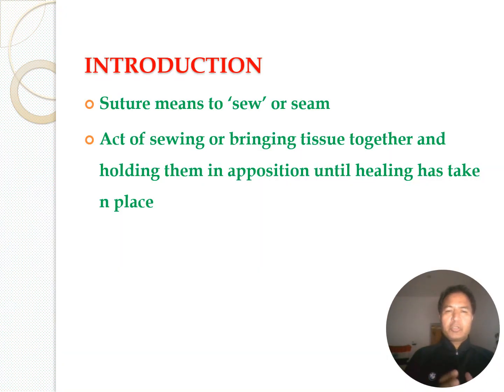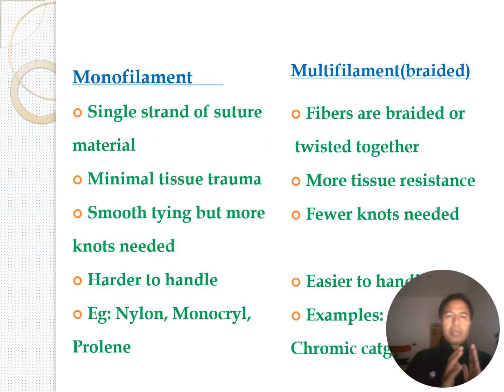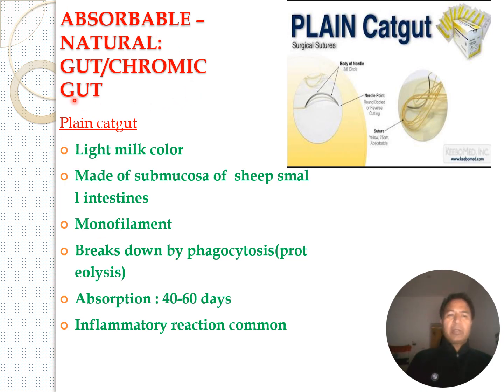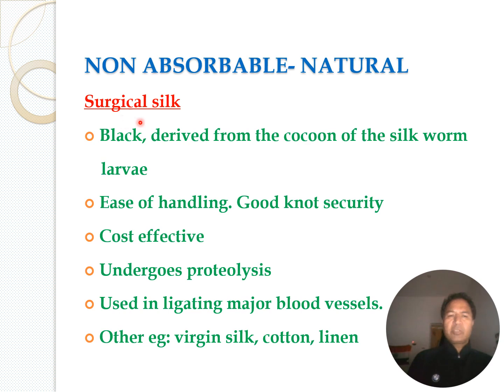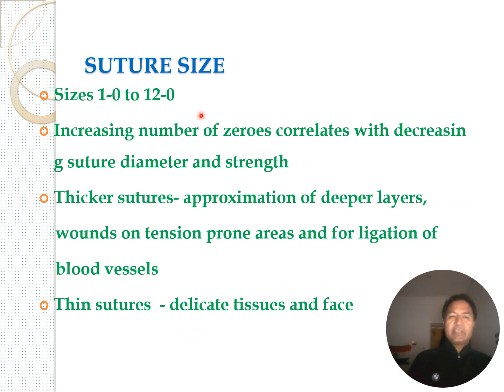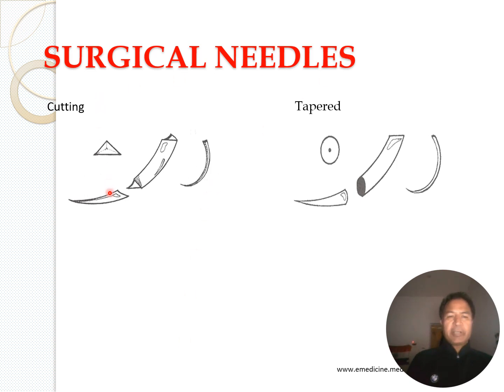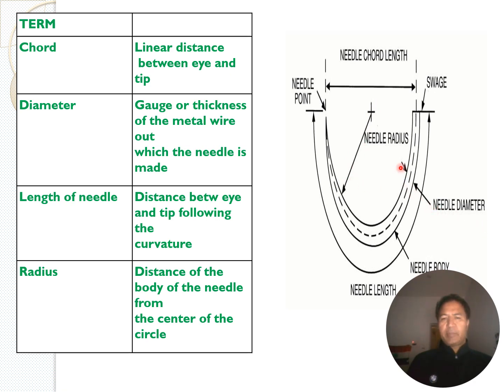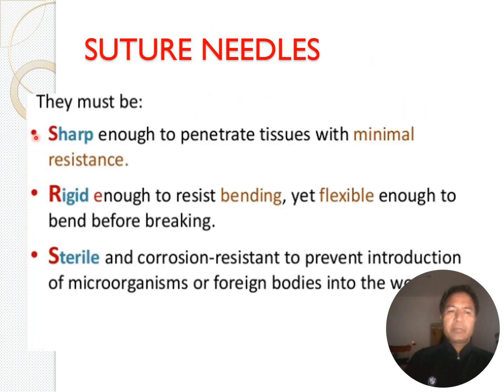Suturing Materials, Surgical Threads, Vicryl, Silk, Needles, Monocryl,